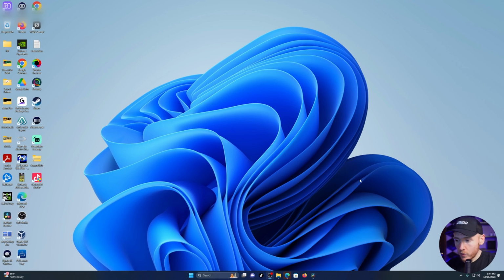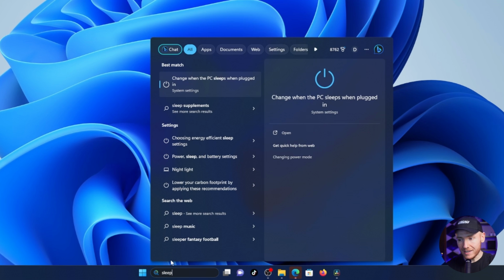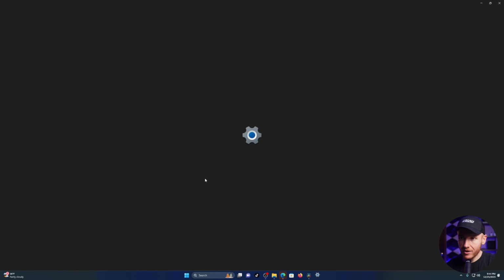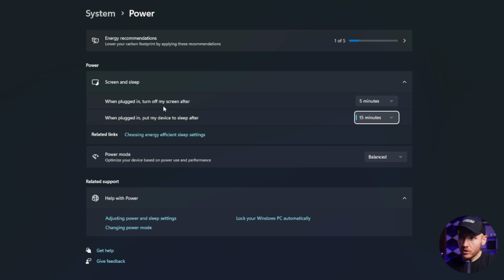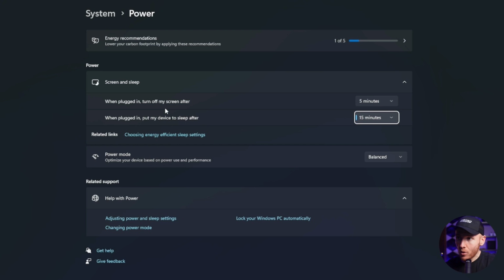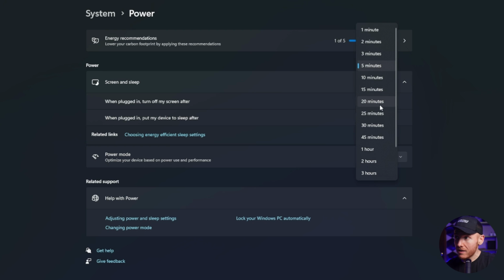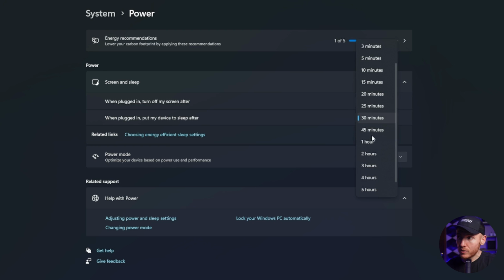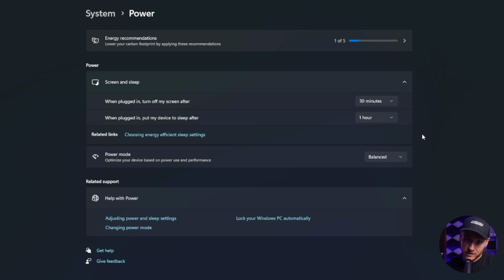How to Change Sleep Settings on Windows 11 [Tutorial]